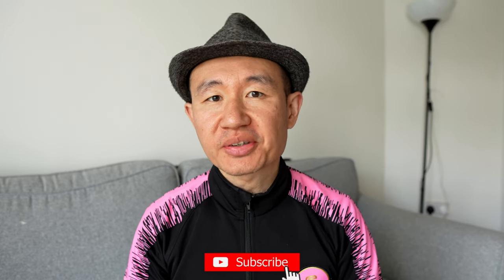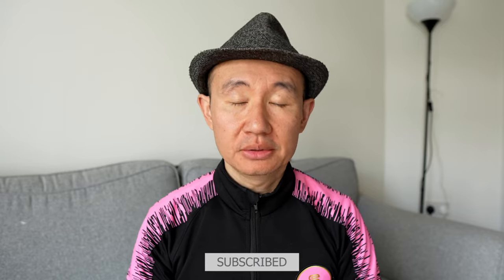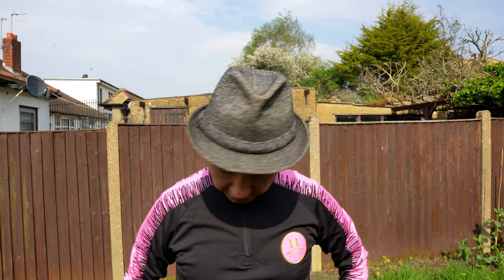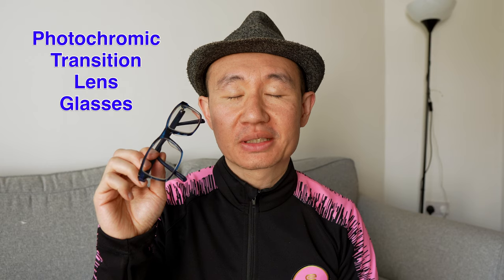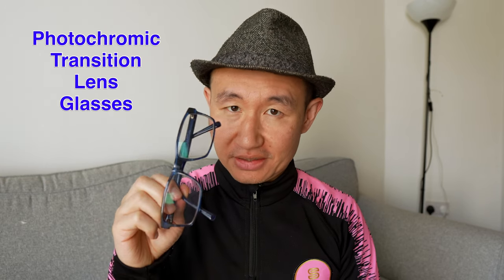Photochromic Transition Glasses Long Term Review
When I first started using these Photochromic (Transition) glasses 4 years ago, I wasn't sure about them. But since then, I have gotten to love them so much that I think I will only get similar ones in the future.

I love how I do not need to carry or purchase another pair of sunglasses and worry about misplacing them. This one pair is able to do both pretty well.  So if Photochromic (Transition) glasses are something you are considering, then I would definitely say go for them.

Equipment I use:
Sony a6400
Sony ZV-1
Sony a7iv
Sigma 16mm
Sony 28mm
Sony 55mm
Sony ECM-B10 Mic
Rode VideoMicro
Comica Wireless Mic